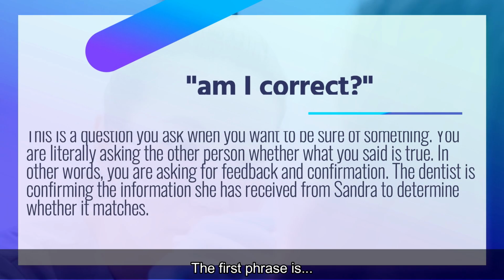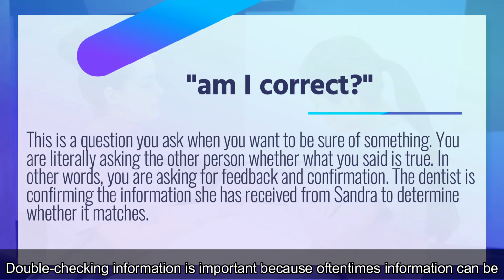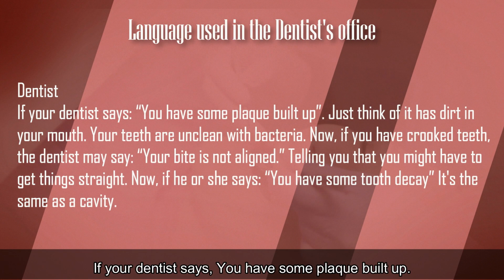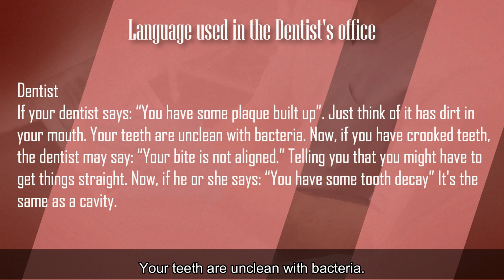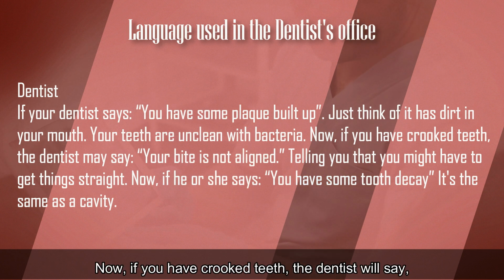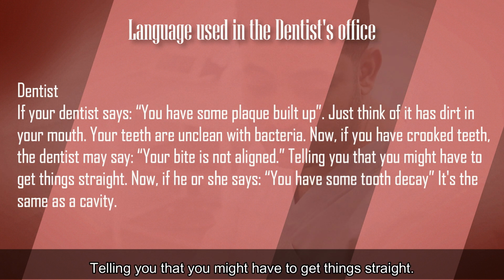Intermediate English Season 2 - Podcast 21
Welcome to Intermediate English Season 2 - Podcast 21! In this lesson, we focus on the language we use in the dentist's office to help ease your dental visits.
Episode Highlights
🌈 Common Phrases You Might Use:
• Learn phrases to express your dental issues:
o “I think I have a cavity.”
o “My tooth hurts.”
o “I chipped my tooth.”
🌈 Common Phrases You Might Hear from the Dentist:
• Understand what the dentist says during your visit:
o “You have some plaque built up.”
o “You need braces.”
o “I need to fill your cavity.”
Key Vocabulary & Phrases
•  “Am I correct?”: A phrase to confirm information.
•  “Strongly urge”: A powerful way to make a recommendation.
Cultural Insights
Making Your Dental Appointment as Painless as Possible:
• Discover tips for navigating dental visits in English-speaking countries. Knowing specific terms can help you communicate effectively with your dentist and understand their recommendations.
Join us for this informative lesson to boost your confidence in discussing dental health in English!
If you enjoyed this lesson and want to continue improving your English, don't forget to subscribe to our channel, hit the bell icon for notifications on new videos, and leave a comment below sharing your thoughts or questions!
00:00 Introduction
00:26 Conversation
01:59 Cultural Insights
02:41 Vocabulary
05:07 Vocab and phrase usage
06:25 Grammar
09:49 Conversation again